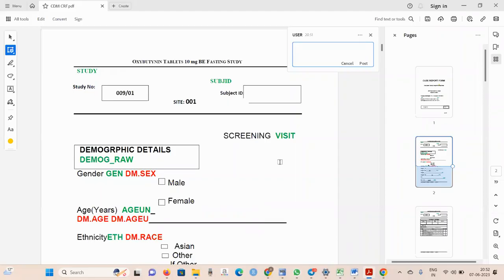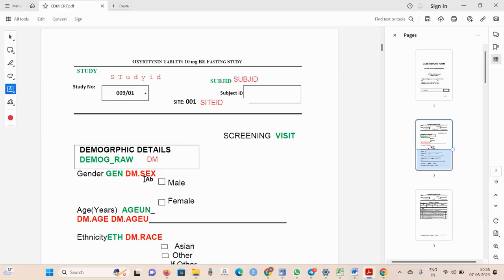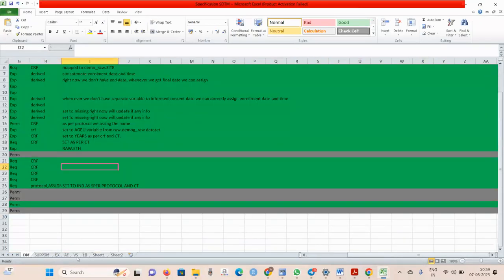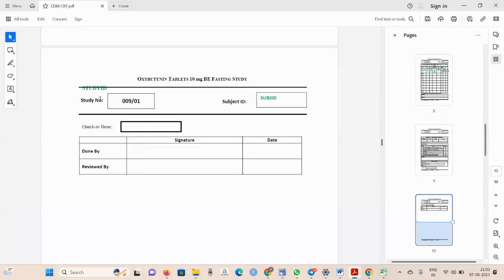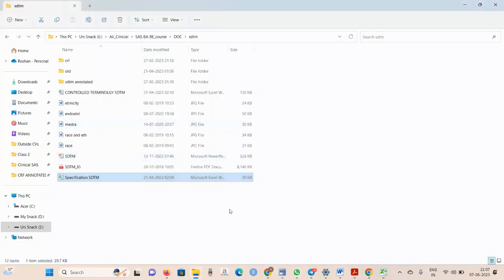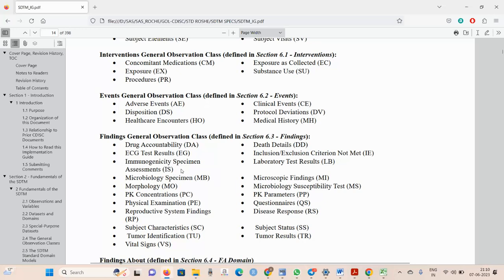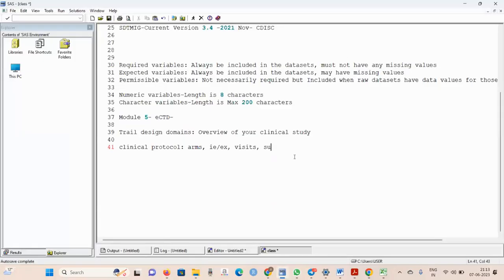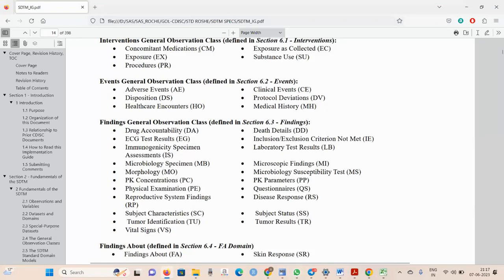SDTM Introduction Part2